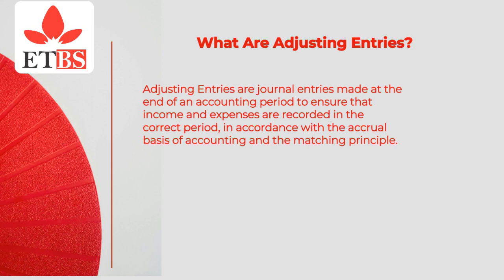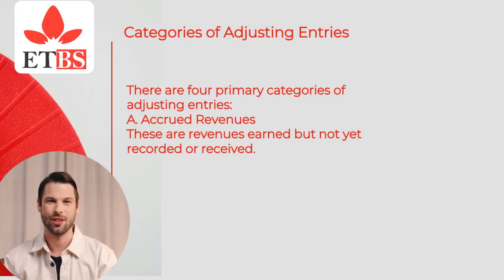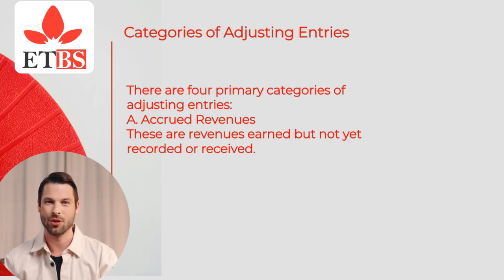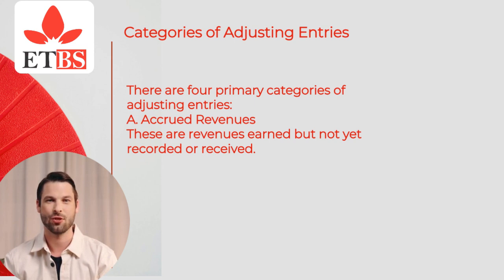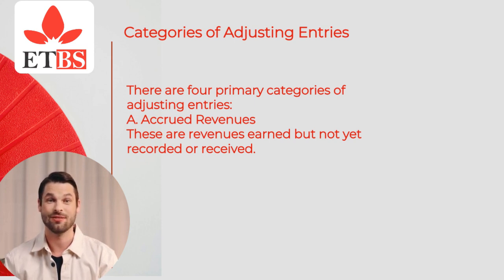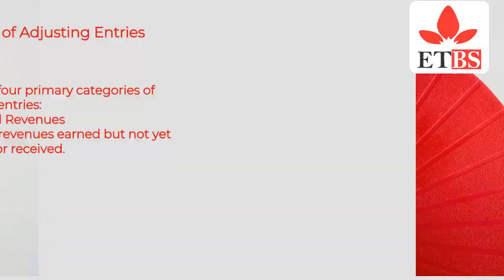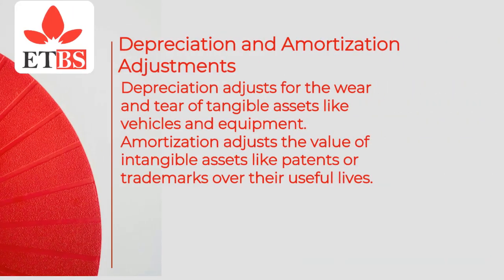Principles Of Accounting Module 5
At the heart of every accurate and reliable financial report lies the Accounting Cycle, a systematic process used to identify, record, and summarize a company’s financial transactions. A critical part of this cycle is the use of adjusting entries, which ensure that revenues and expenses are properly matched within the correct accounting period. This module will guide you through the full accounting cycle and give a comprehensive understanding of how and why adjusting entries are made to keep financial records accurate and compliant with accounting standards such as GAAP and IFRS.